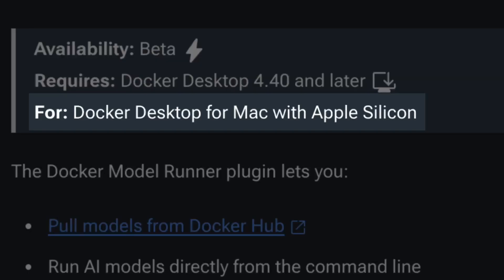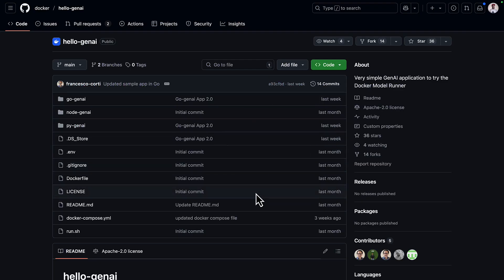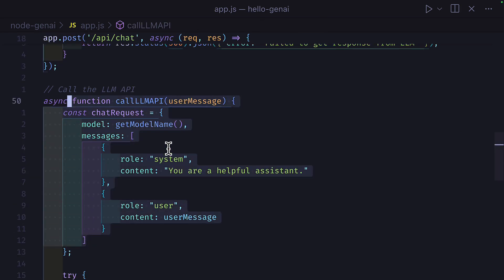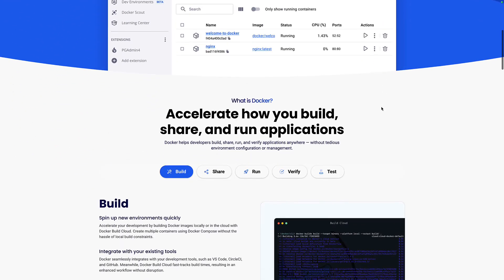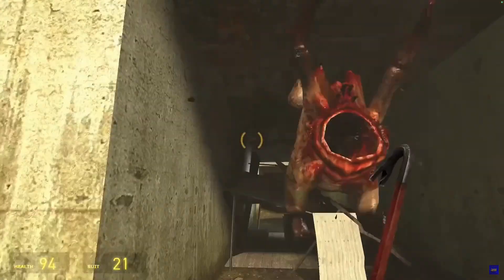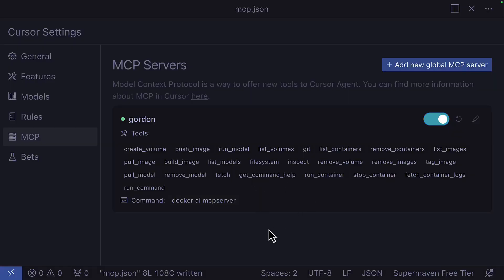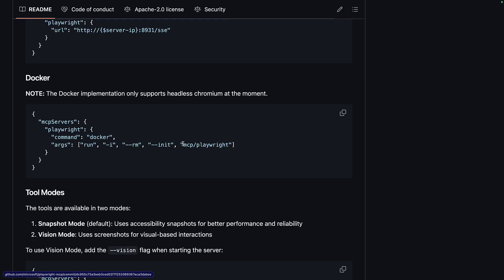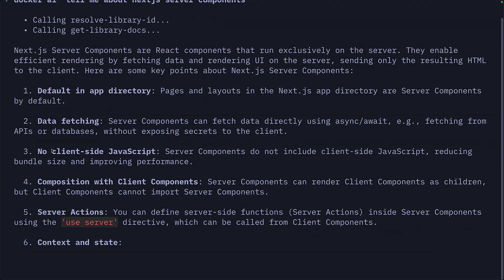Did Docker's Model Runner Just DESTROY Ollama?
Docker's AI capabilities have evolved significantly with impressive features like Gordon AI agent, the Model Runner and even MCP support. I know right! This hands-on comparison explores whether Docker can replace Ollama for running local models, demonstrates a Node app connecting to Smollm2 through Docker, and highlights Gordon's standout MCP support. Learn how Docker's containerization technology is adapting to the AI landscape.

📌 Chapters:
00:00 - Docker's AI Evolution
00:32 - Node App with Docker LLM Demo
01:25 - Gordon AI Agent Introduction
01:50 - Gordon's MCP Support
02:17 - Docker Compose for MCP Servers